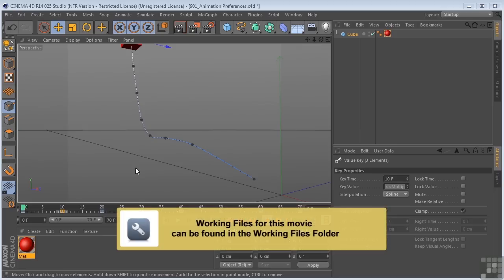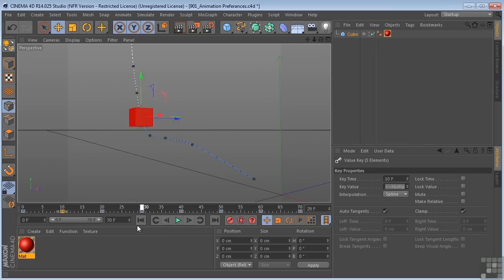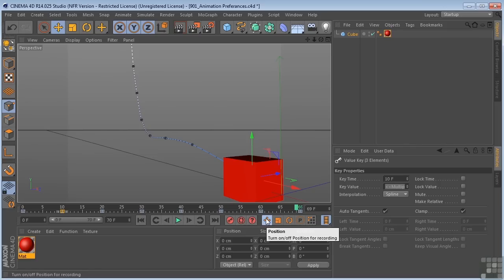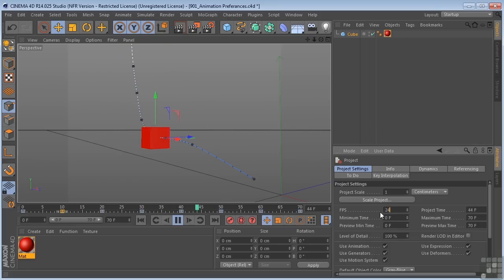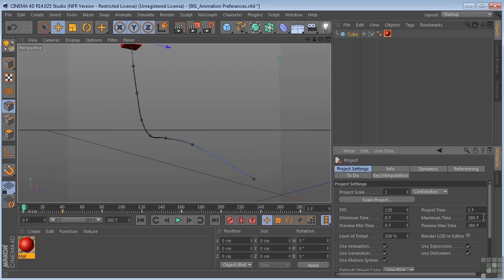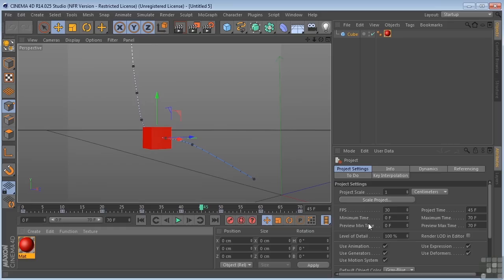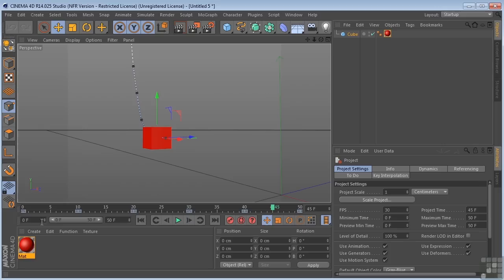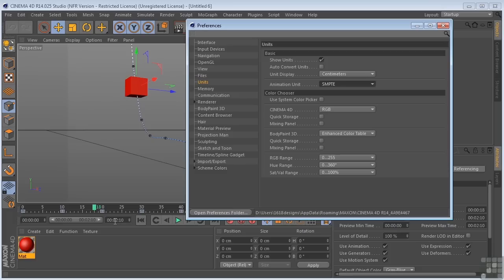Maxon Cinema 4D R14 Tutorial | Animation Fundamentals